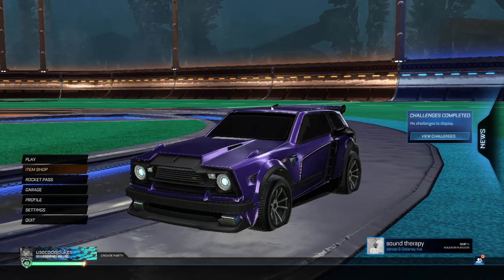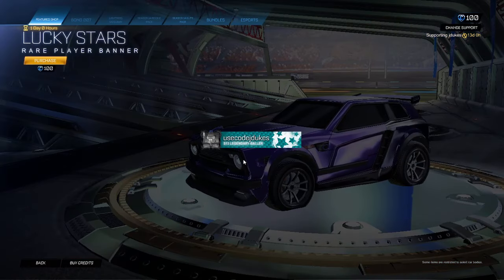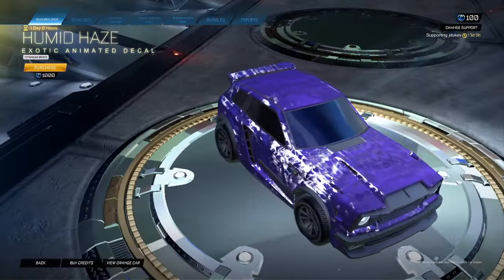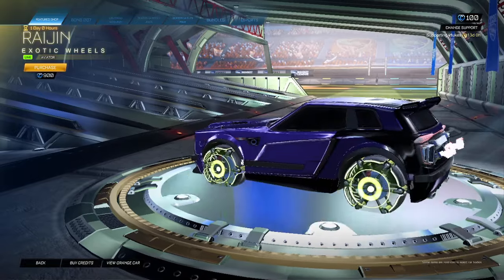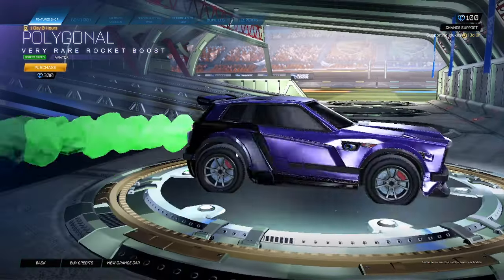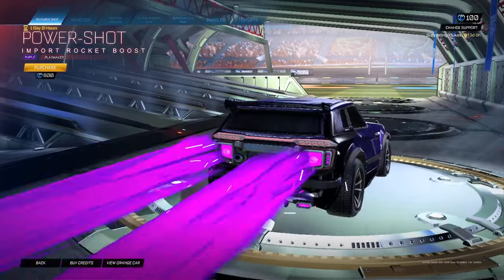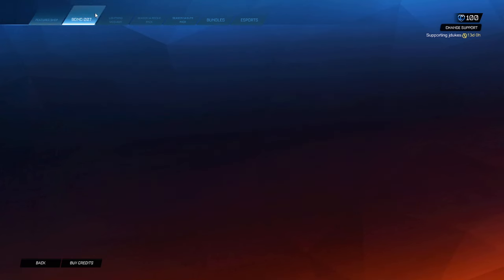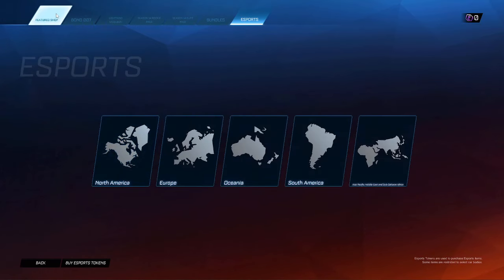Rocket League Item Shop *RARE* Lucky Stars Player Banner (March 17th, 2024)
Lucky stars is pretty cool but nothing else :/

@Rocket League